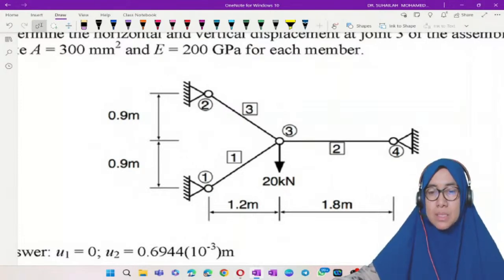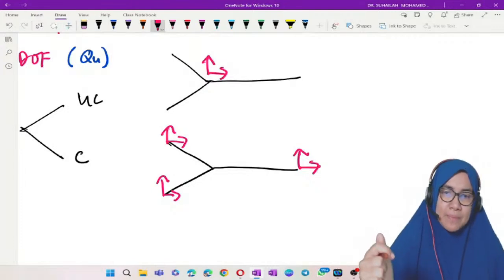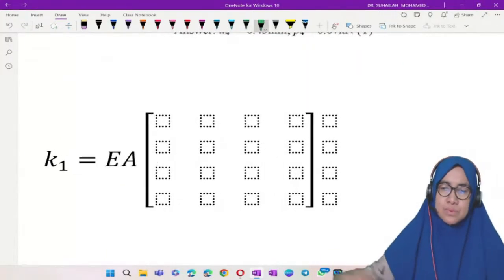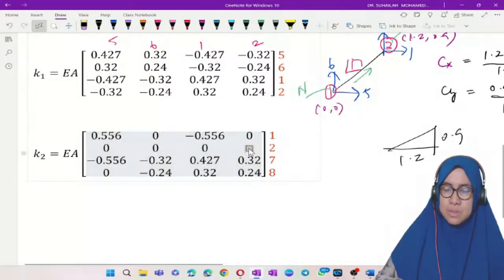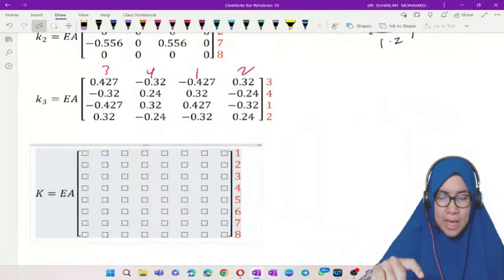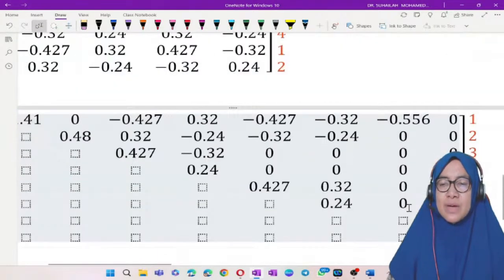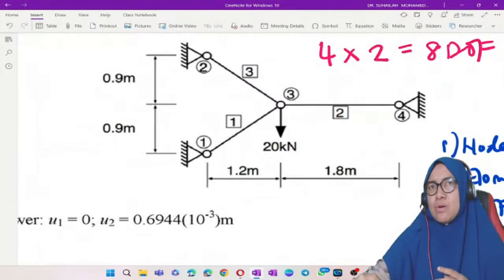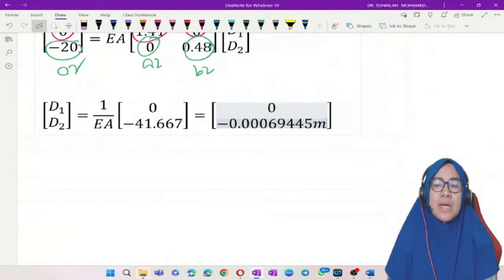[CES521] FINAL EXAM REVISION - TRUSS ANALYSIS USING STIFFNESS METHOD (10.07.2023)